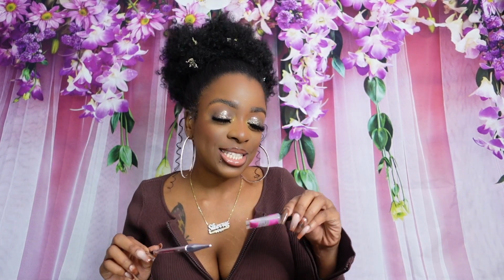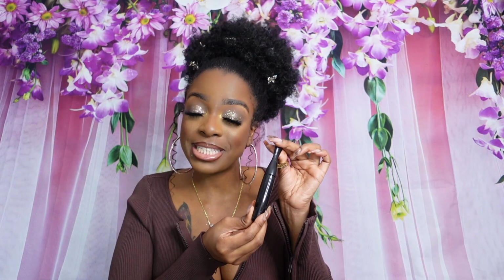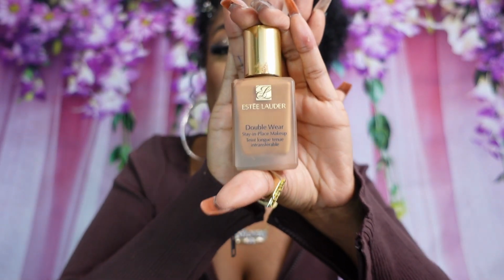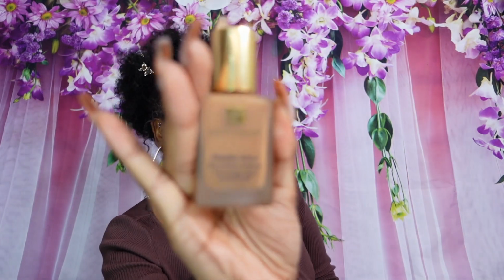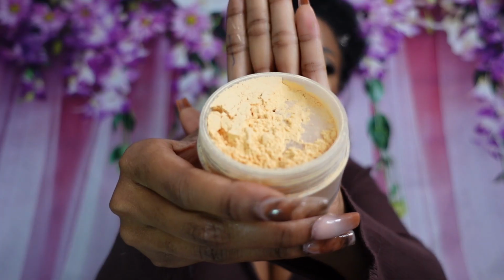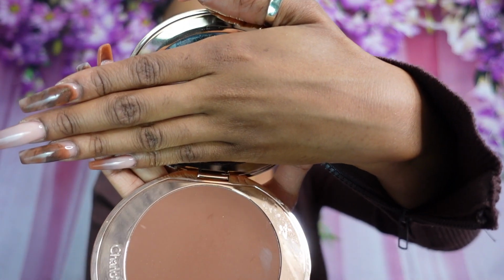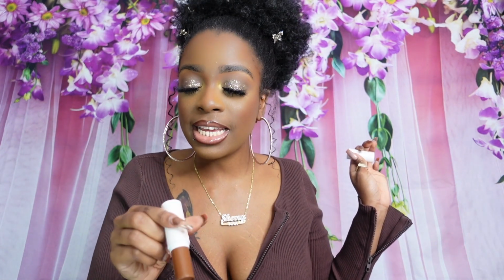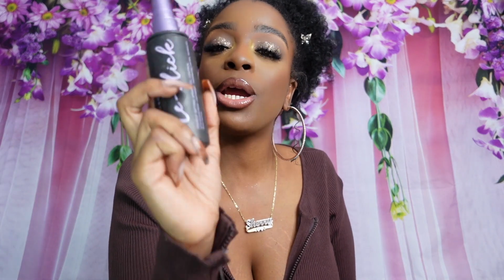Makeup Products Must Have For Oily Skin | Black Girl Friendly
Hey Beauties !!

Here are my must have makeup products for oily skin too! Brands Complimentary for our melaninated skin tone. My top Favorite brands are fenty, Charlotte tilsbury and Laura mercier.

Makeup Mentioned